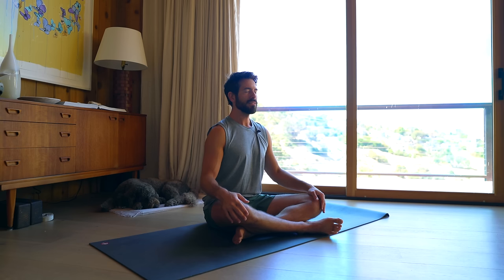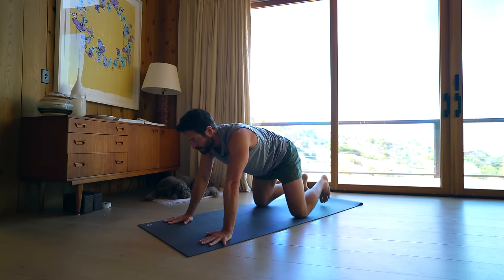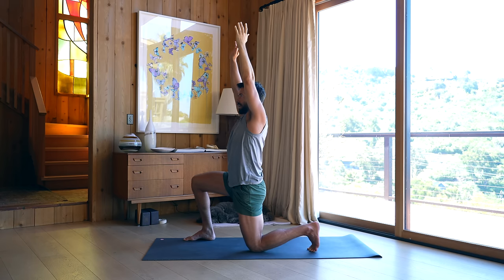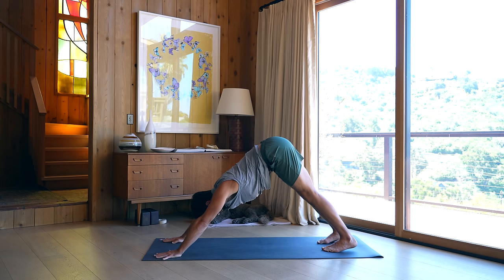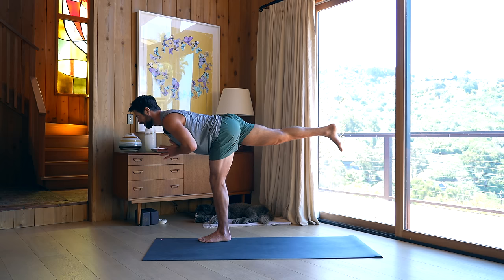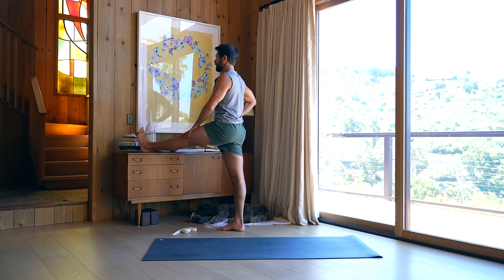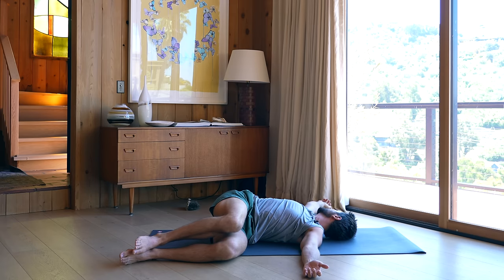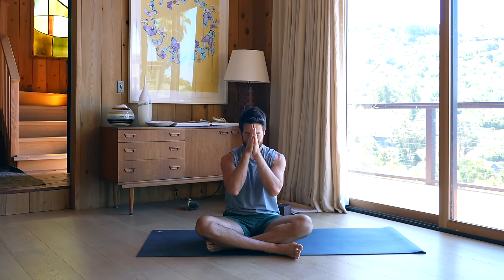30 Min Morning Yoga Flow | Every Day Full Body Yoga for All Levels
A 30-minute full-body morning yoga flow that works great for all levels.  Practice this class daily by starting with the more basic variations of the poses and working toward the more challenging options over time.  Keep practicing, and all will come : )🙏